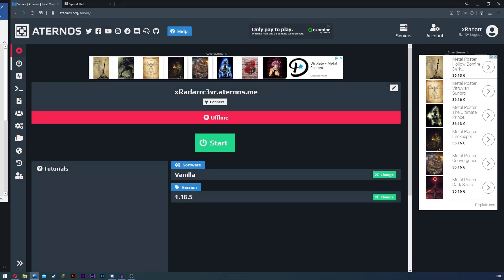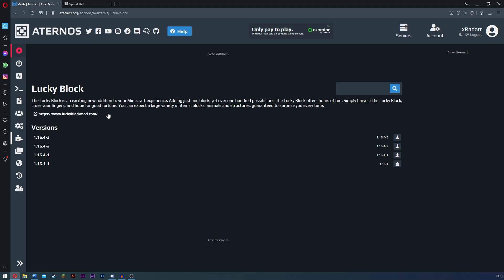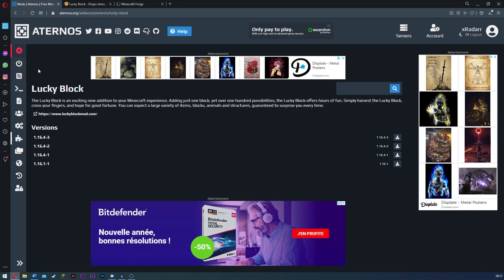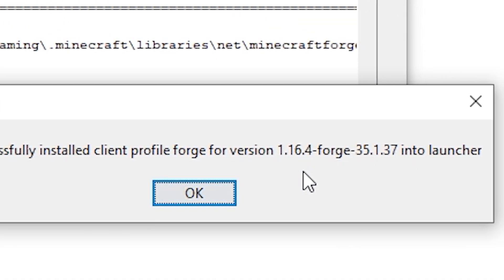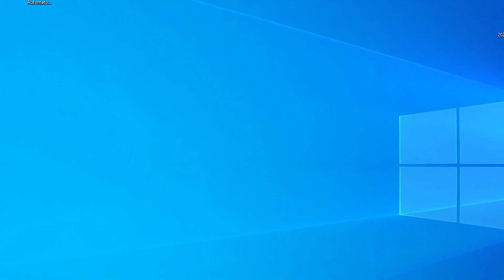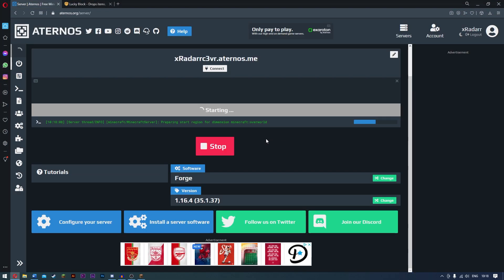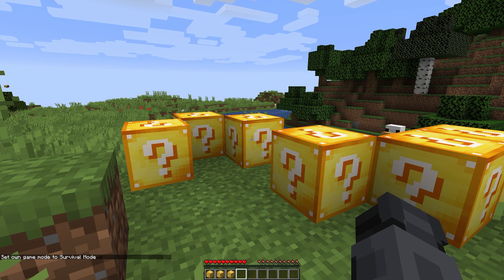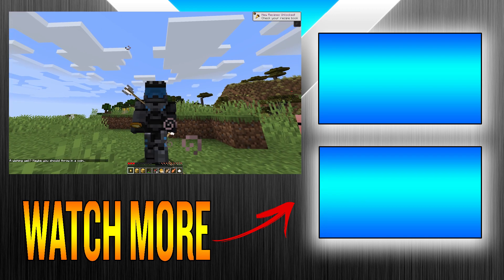How to Install Lucky Block Mod on Aternos! (Aternos tutorials 2021)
Hey guys I am Radar Tutorials and welcome back to another video. Here I am talking about how to install Lucky Block onto your aternos server for version 1.16.4. If you guys need any tutorials on any aternos videos. Or how to install mods onto aternos just ask me below and I'll make a video on it.

Shockbyte allows you to do so much and is extremely relyable, and it's price is very affordable.

It's an amazing place and I can assure you that you'll absolutely love it. Come talk to me and my amazing staff as well as some other viewers